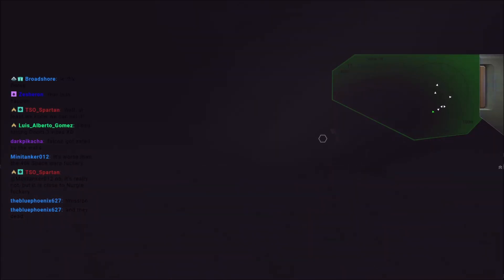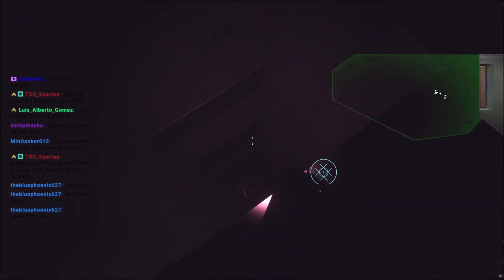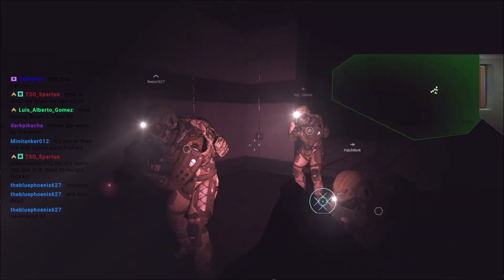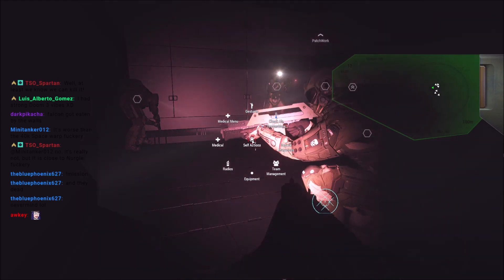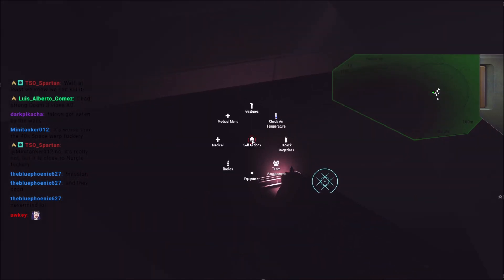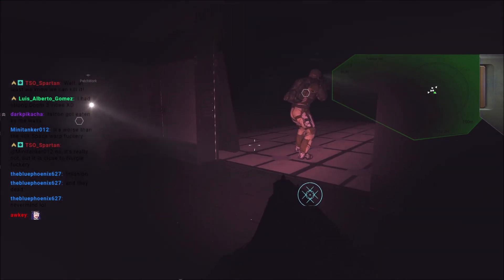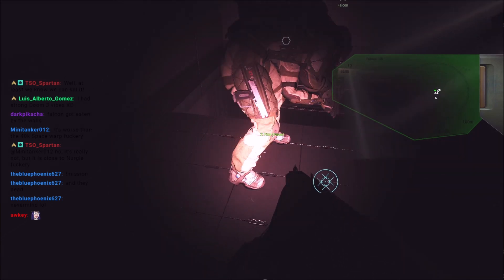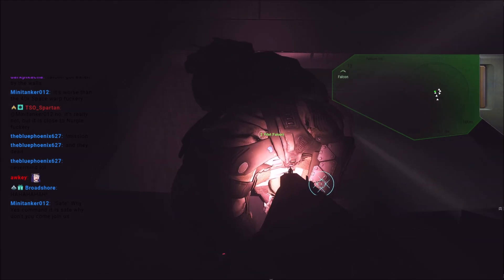For all you Falcon Haters here's me shoving him down an elevator shaft...